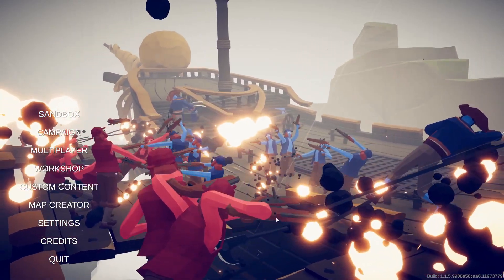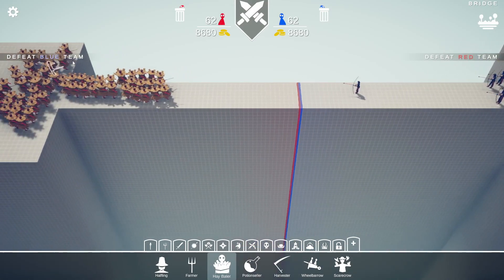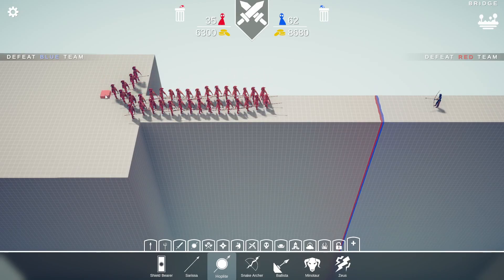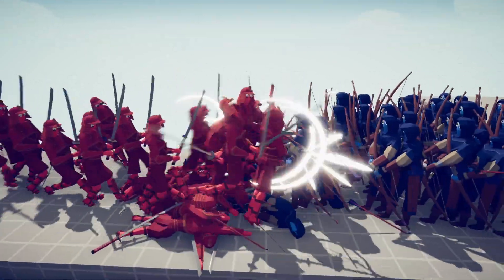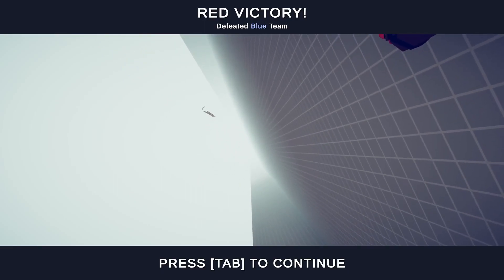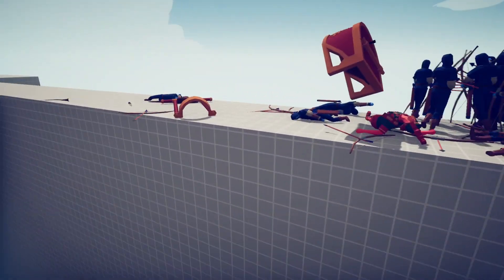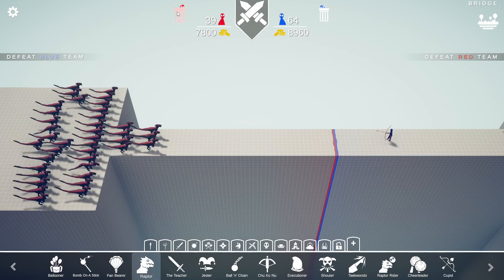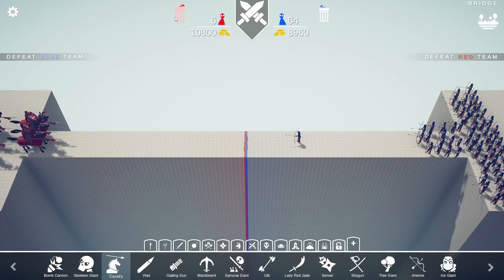⚔ Doing arrow vs shield battles in TABS. ⚔ TABS Gameplay with my comments!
I am commenting Amazing Battle Simulator TABS!
Totally Accurate Battle Simulator is a wacky physics-based tactics game.
TABS gameplay with my comments!
My comments on TABS.
Useful hints and techniques for TABS battles.
My TABS experience.